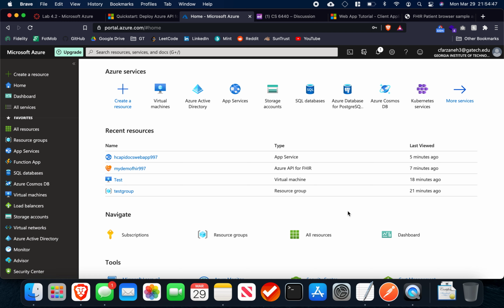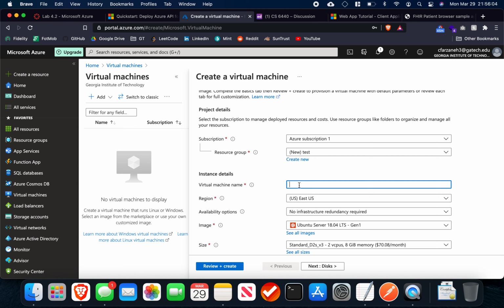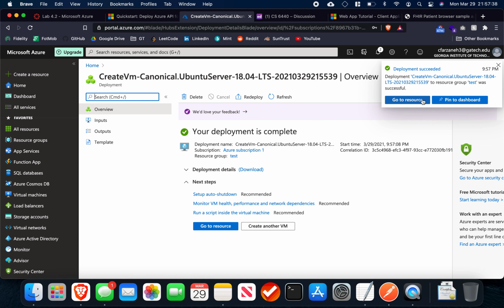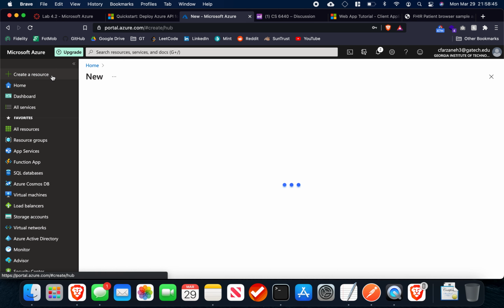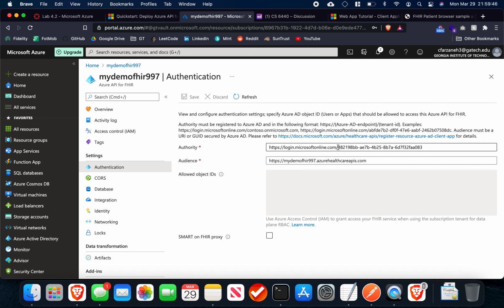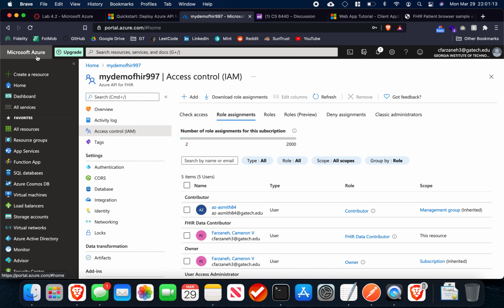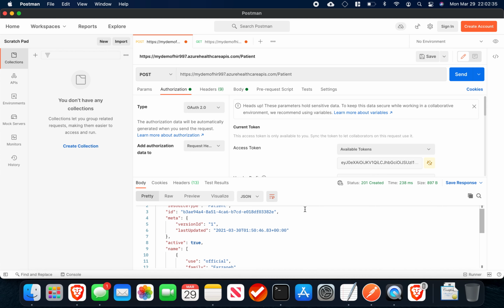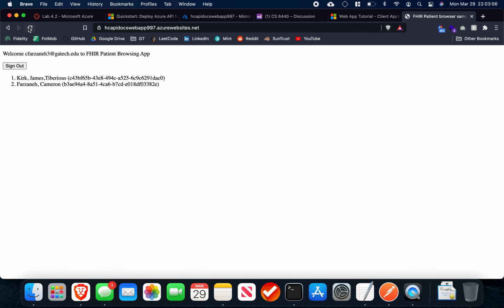Lab 4.2 - Microsoft Azure